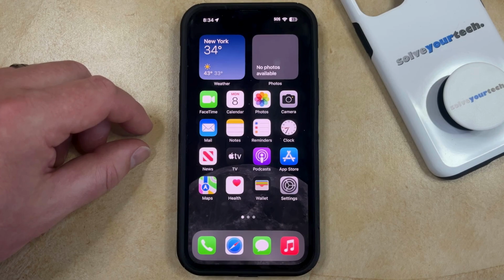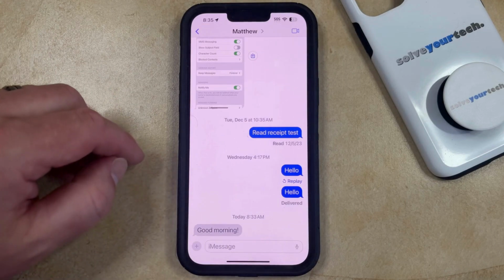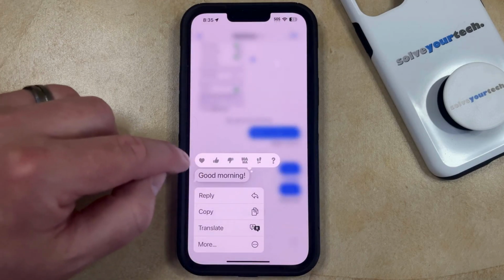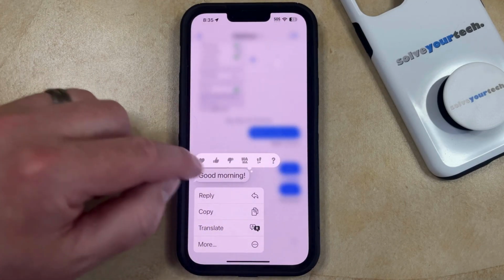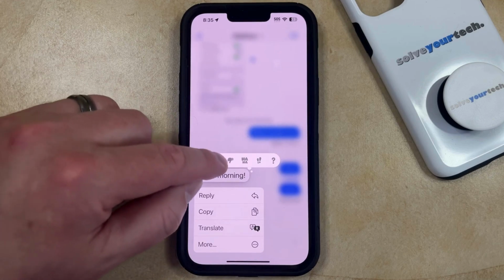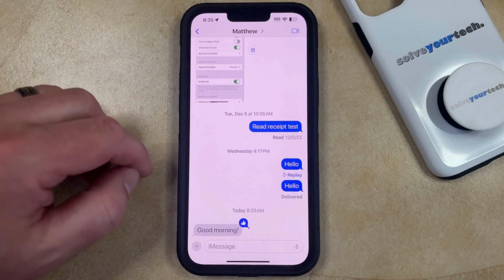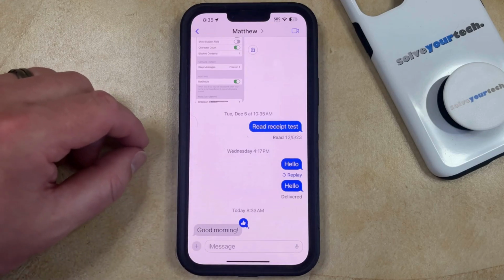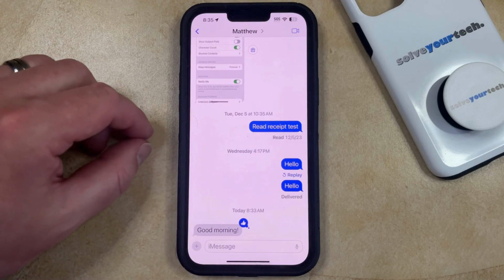iOS 17: How to React to a Message on iPhone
This video will show you how to react to a message on iPhone in iOS 17. Once you complete this tutorial, you will know how to use the Message reactions on your device.

You can react to an iPhone message with the following steps:

1. Open Messages.
2. Select the conversation.
3. Tap and hold on the message to react to.
4. Choose the desired reaction.

Note that this only works for iMessages (with the blue bubbles.) You cannot react to standard text messages (with the green bubble.)

00:00 Introduction
00:15 iOS 17 How to React to Message on iPhone
00:58 Outro

Related Questions and Issues This Video Can Help With:

- iOS 17 How to React to Message on iPhone Mini
- iOS 17 How to React to Message on iPhone Plus
- iOS 17 How to React to Message on iPhone Pro
- iOS 17 How to React to Message on iPhone Pro Max